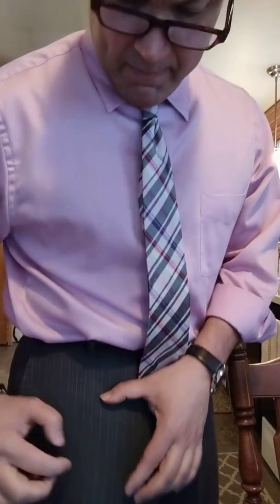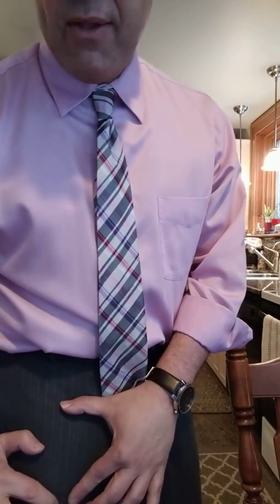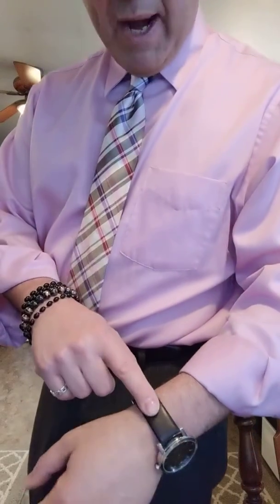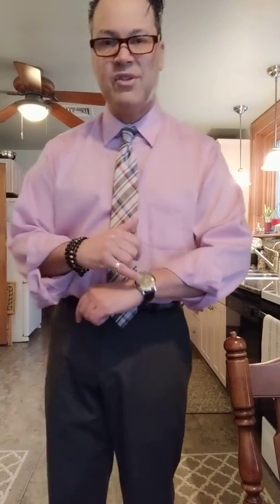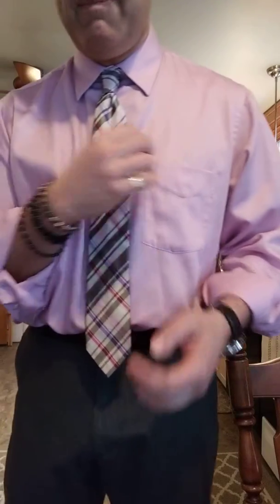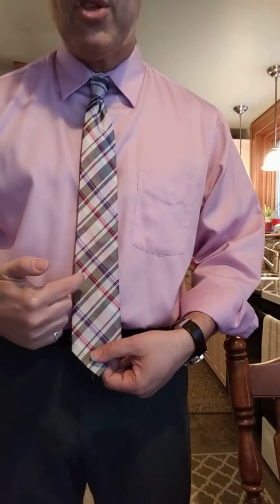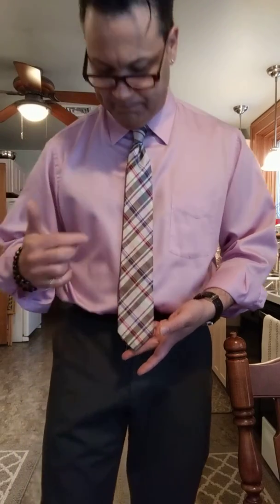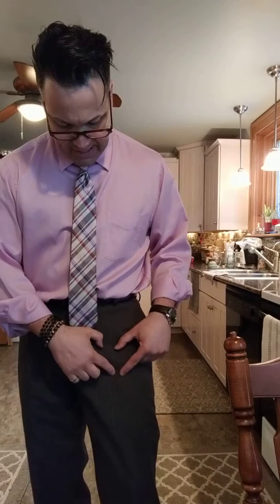OOTD: 2/19/18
I love them pants by Dockers. The print of the fabric is just so smart. They gave a gray background with a gold/tan pinstripe making them easier to wear with both black and brown. I went brown with both my belt and shoes. My pink shirt is by Gefforey Been, and my plaid tie, that picks up both the gray of the pants and the pink of the shirt is by Billy London, both from Boscovs.